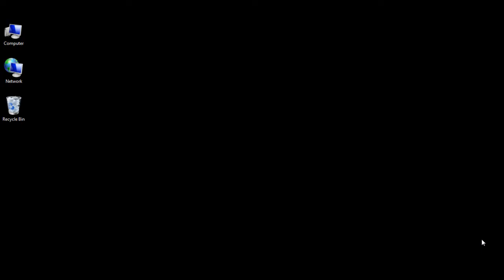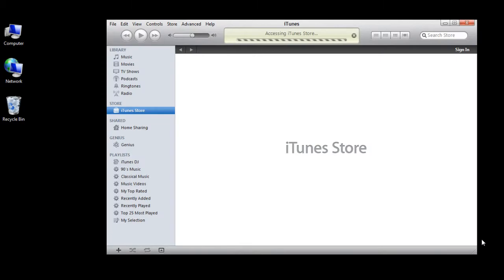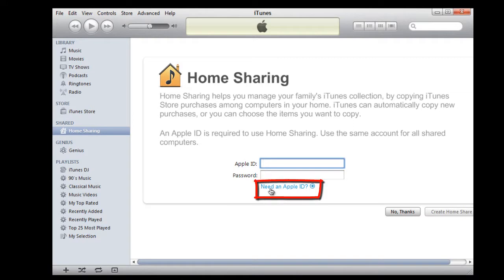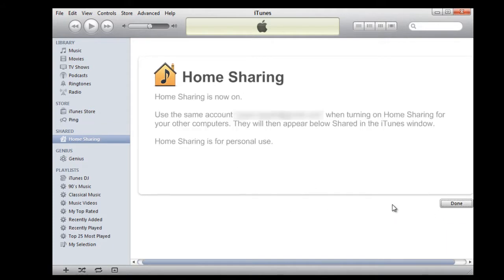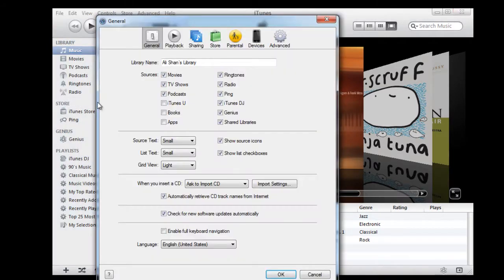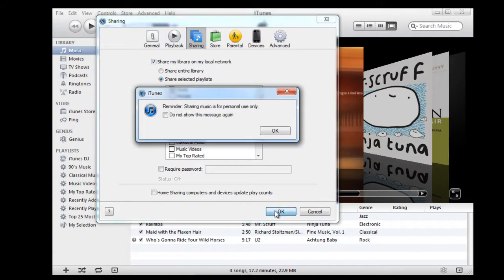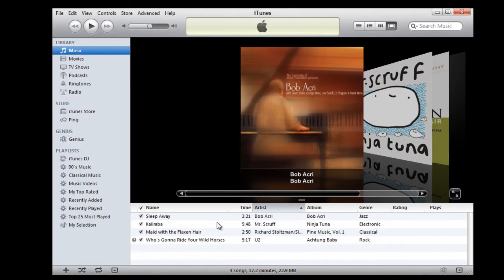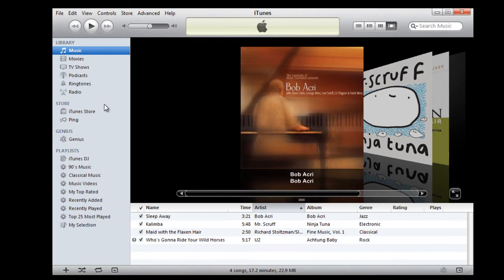How to Share Music Between Two Computers with Home Share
In this tutorial you would learn how to share music between two computers with home share.

In this tutorial you would learn how to share music between two computers with home share. Just follow these simple steps and you would be sharing music with other users in your local network in no time.

Step No. 1: Open Up iTunes

First of all you would need to open up the iTunes application. If you don't have the application installed, you can download it from the following url:

Step No. 2: Advanced Tab

Open up the application and go to the "Advanced" tab and select the "Turn On Home Sharing" option.

Step No. 3:  Login

Now you would be required to log in your iTunes account. If you don't have an iTunes account you can simply click on the "Need an Apple Id" option. Input your Apple ID and password and hit enter. Once the processing is completed, Home sharing would be activated with your account.

Step No. 4: Preferences

Now all you have to do is go to Edit and choose the Preferences option. With that done move over to the "Sharing" tab and click the check box titled "Share my library in my local network". Choose the "Share selected playlists" option and select the content you want to share.

Step No. 4: Configuring Same Settings For Other Computers

And that's it. Now all you have to do is follow the same steps and configure the same settings in other computers that you want to share your content with. Once done, other users (with whom you have shared your content) would be displayed in the left panel. To get the content from other users all you have to do is drag content from those users to your library.